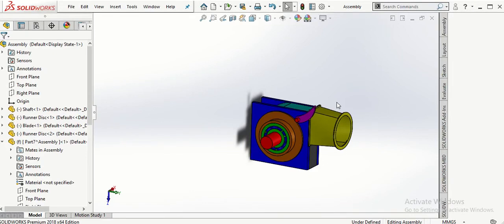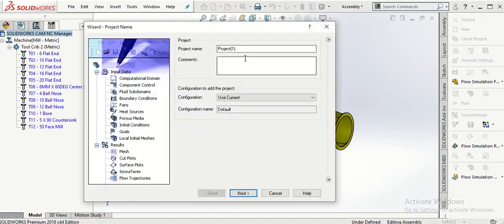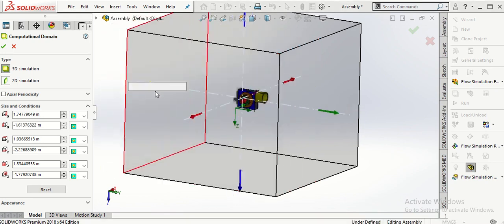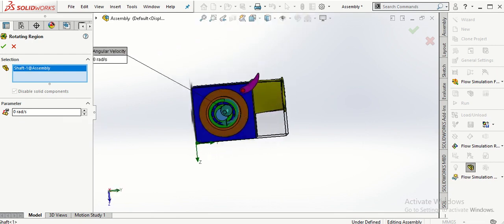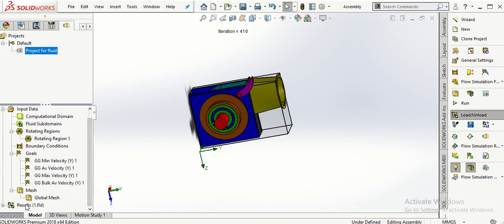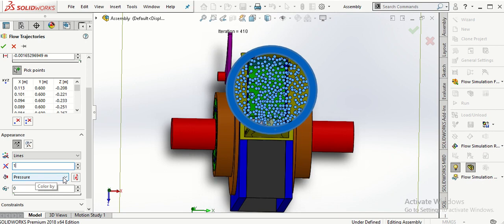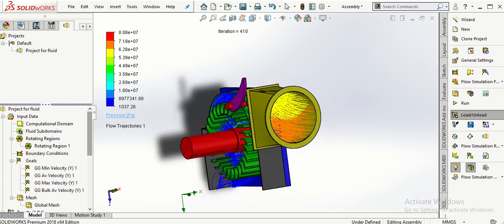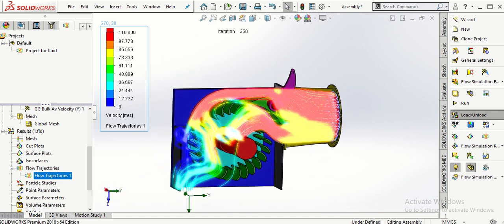Mastering Cross-Flow Turbine Simulations with SolidWorks - Aldana Almoamen